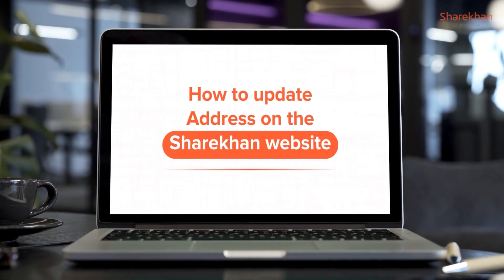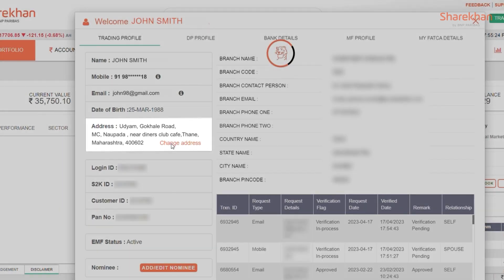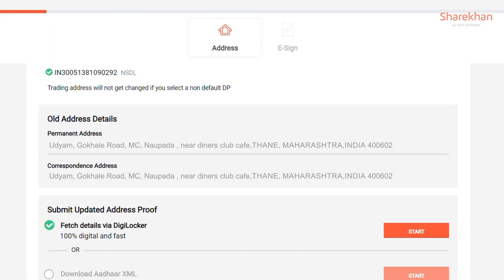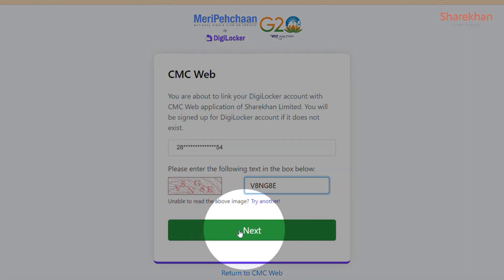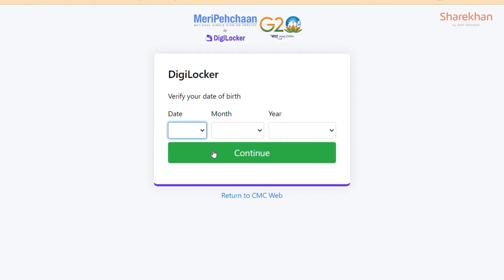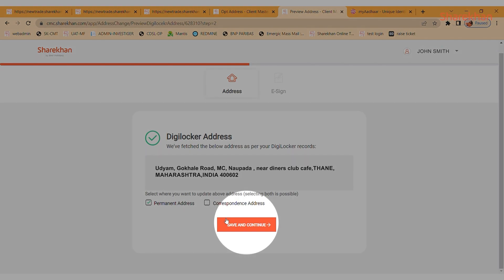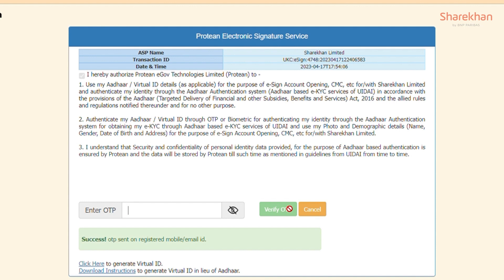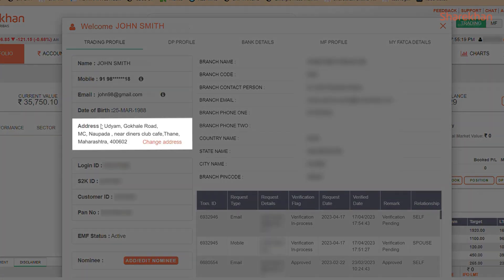How To Update Address on the Sharekhan Website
Learn to update your Address details on the Sharekhan Website with our step-by-step guide Tutorial video.

Open a free* Demat and trading account in just 15 minutes* with Sharekhan
(* T&C apply)